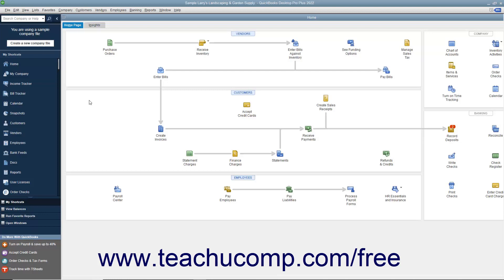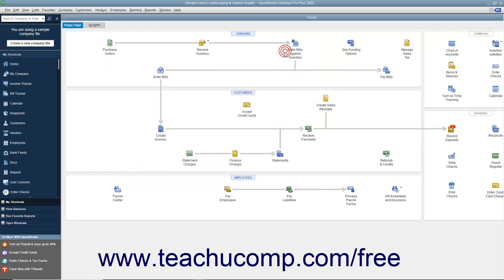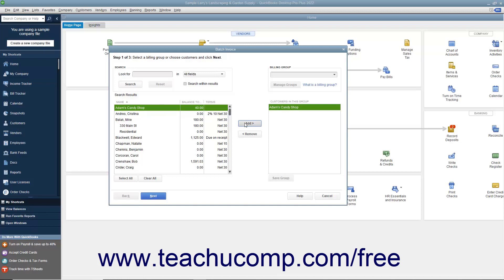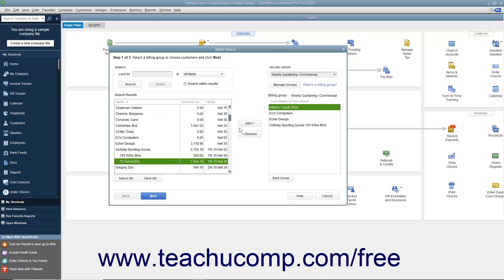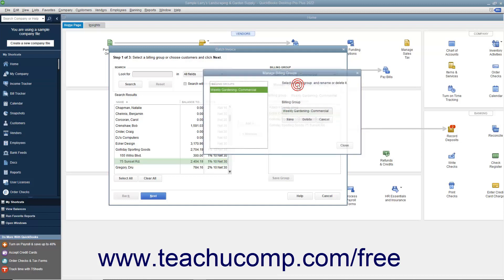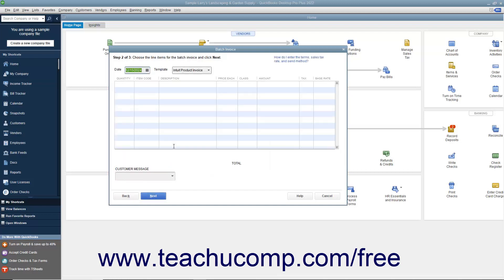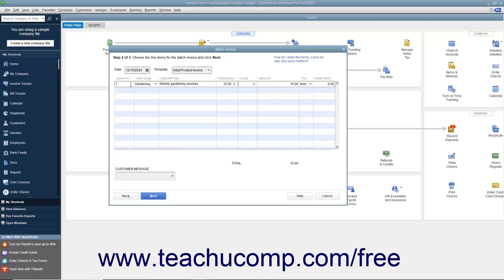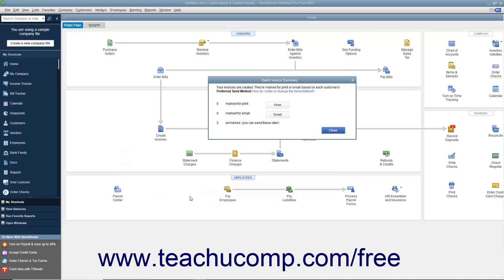Learn how to Create Batch Invoices in Intuit QuickBooks Desktop Pro 2022: A Training Tutorial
Learn how to Create Batch Invoices in QuickBooks 2022 A clip from Mastering QuickBooks Made Easy.